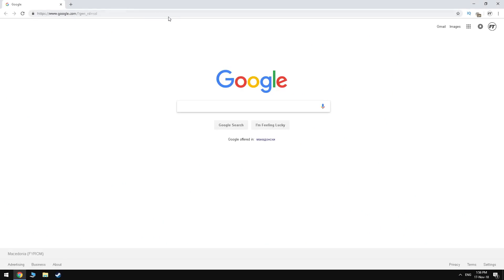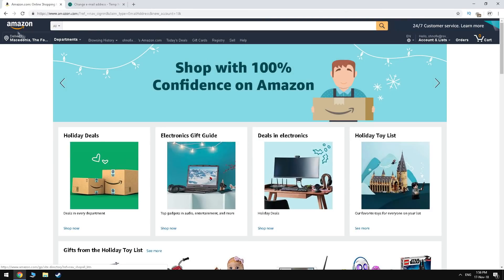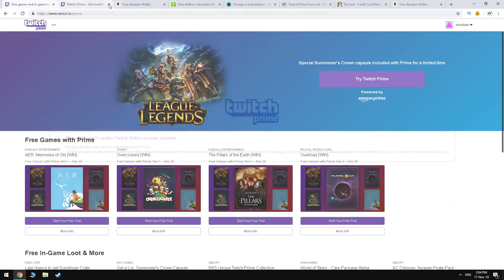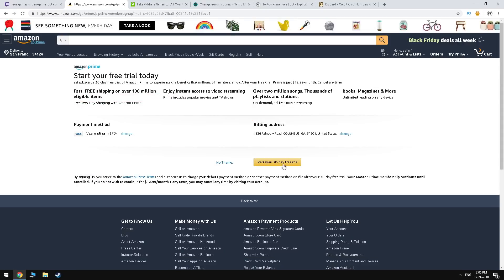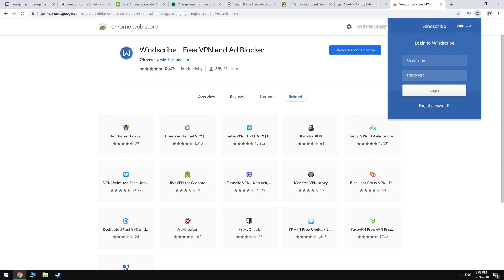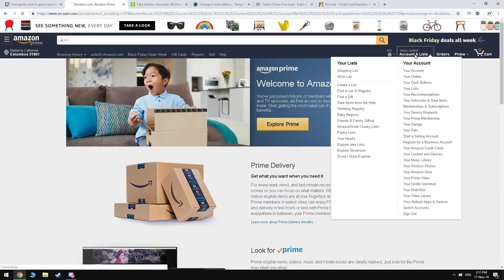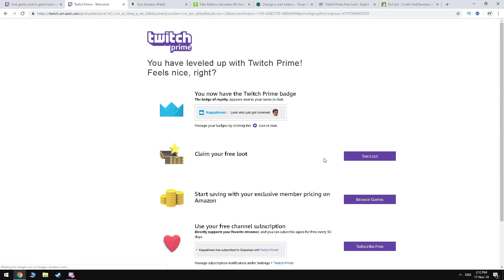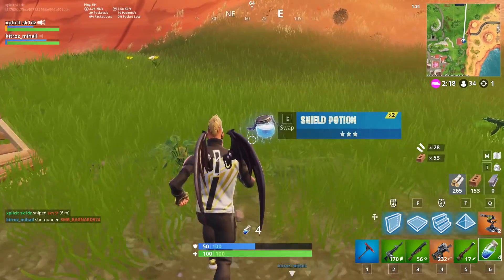🔧 'OH NO ERROR' Fix for Fortnite/PUBG - New Methods 🔧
In this video we're talking about how to fix the twitch prime "Oh no" error for Fortnite/PUBG! Here are the best working methods to fix the oh no error on PC and Mobile!

People we support:
Our designer - EggsyHD